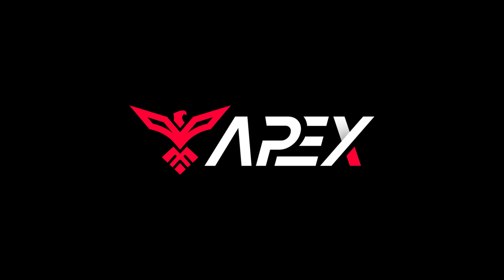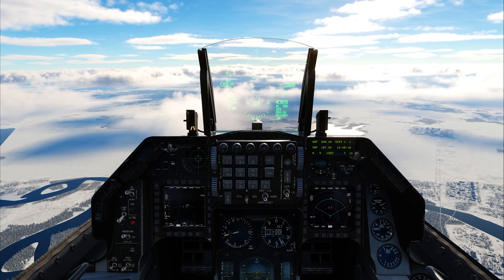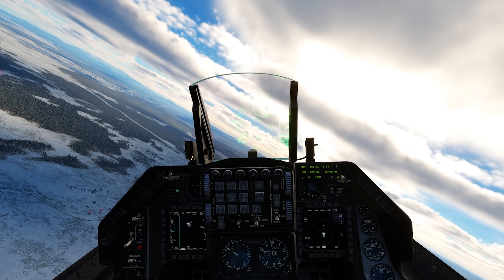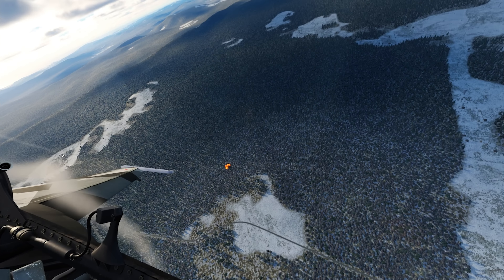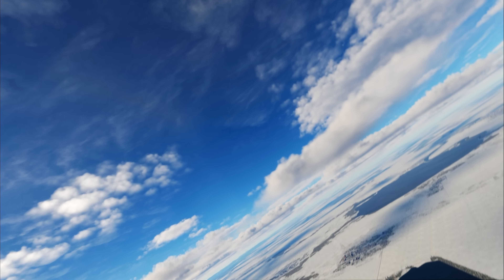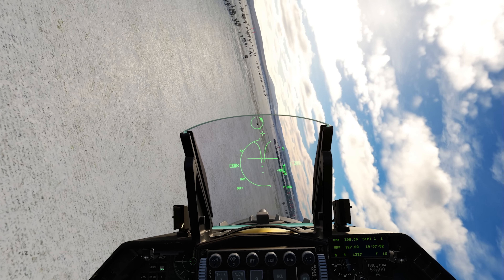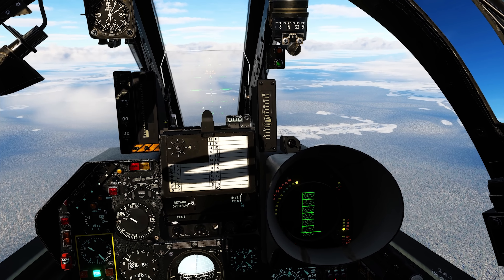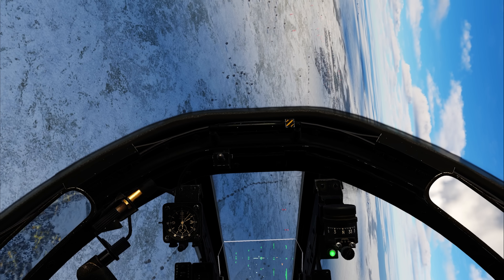Was The Viper The Right Choice ? Mirage F-1 Vs F-16 Viper | Digital Combat Simulator | DCS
Processors: AMD Ryzen 9 5950X 16-Core 3.4GHz (4.9GHz Max Boost)
Motherboard: Gigabyte X570 AORUS Elite WiFi
Memory: 128GB CORSAIR VENGEANCE RGB PRO 3200MHz (4x32GB)
System Cooling: CORSAIR H100i PRO XT RGB
Graphics Cards: NVIDIA 10GB GeForce RTX 3080
Operating System: MS Windows 10 Professional
Operating System Drive: 2TB Samsung 970 EVO Plus PCIe NVMe
Hard Drive: 2TB Samsung 980 PRO
Power Supply: CORSAIR AX1600i ATX Titanium